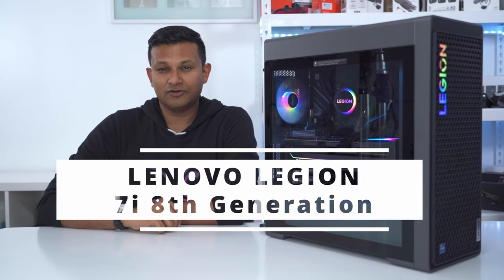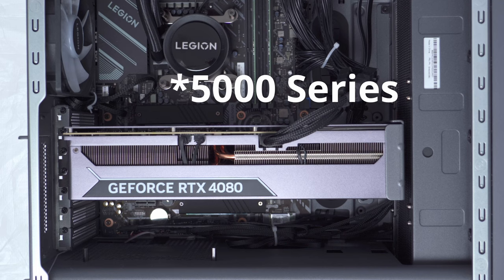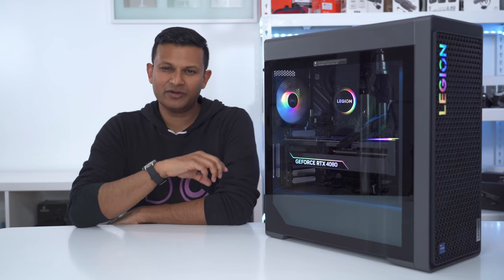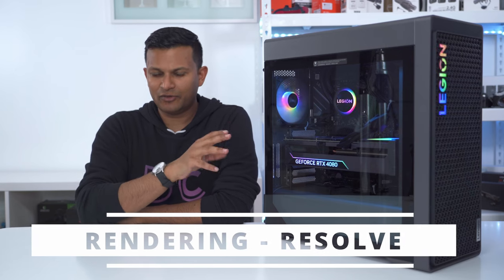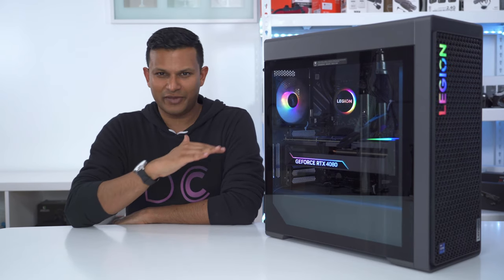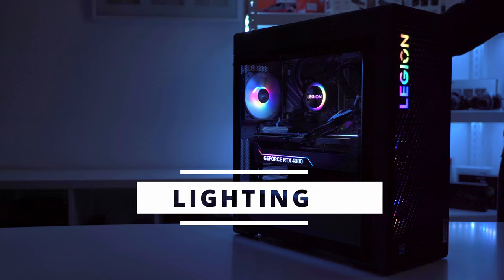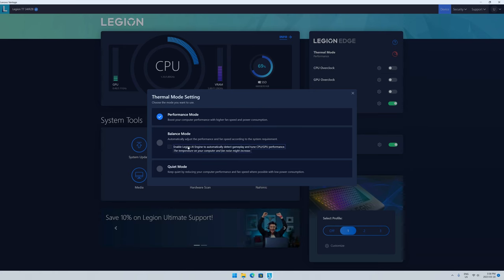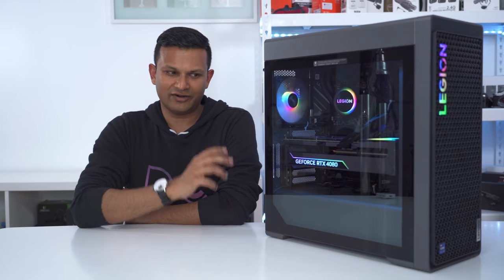NEW Lenovo Legion 7i Gaming PC Review - i9 13900KF RTX 4080!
Full review of the NEW Lenovo Legion 7i Gaming PC Generation 8 outfitted with an i9 13900KF, RTX 4080 & 32 GB DDR5 RAM. Update: the RAM now runs at the rated 5600 mhz!

TIMESTAMPS
0:00 - Intro
0:30 - Not Sponsored
0:42 - Specs
1:25 - Case Design
5:11 - Gaming
7:33 - Rendering
9:20 - Benchmarks
10:39 - Thermals & Power
15:59 - Noise Levels
16:41 - Lighting
18:49 - Vantage Software
20:49 - BIOS
22:06 - Buy or Build?
22:56 - Deal Breakers
23:39 - Recommended?